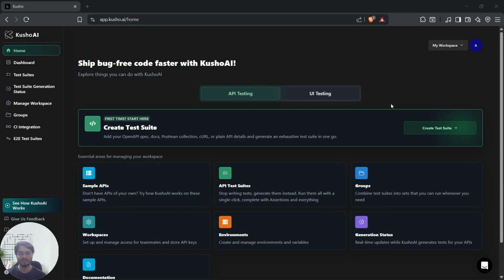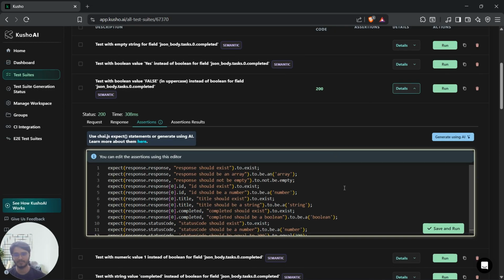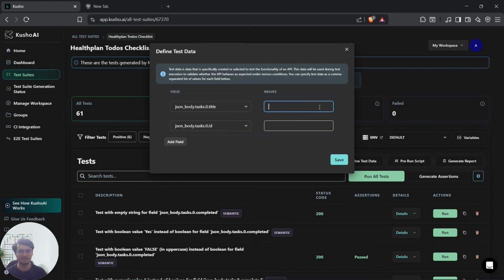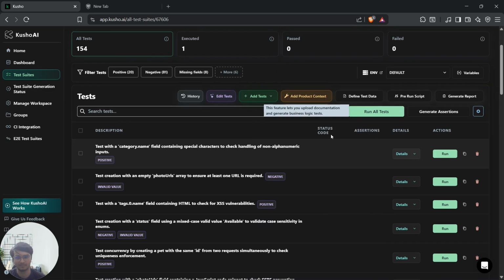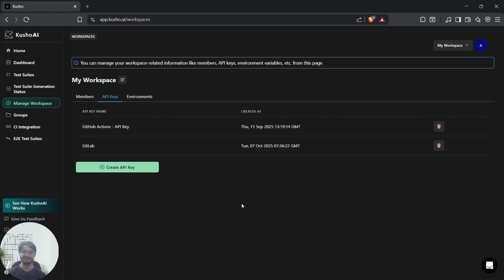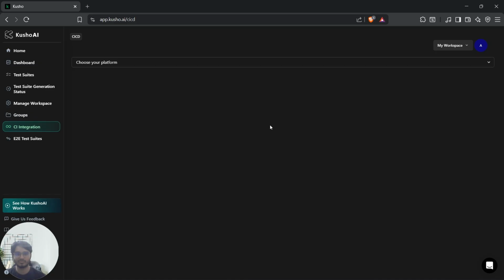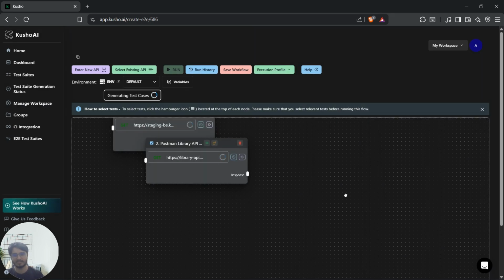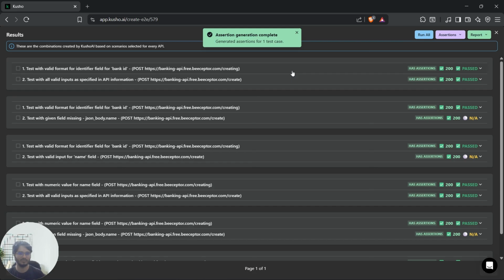Simplify API Testing with AI | KushoAI Product Walkthrough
KushoAI API Testing Product Walkthrough Demo | Automate & Accelerate Your API Testing 🚀

Unlock the full potential of API testing with KushoAI, the next-gen API testing platform designed to automate complex test workflows and deliver faster, more reliable software releases. This comprehensive product walkthrough demo showcases how KushoAI empowers QA teams, and software developers, to streamline API testing, boost efficiency, and improve product quality.

In this demo, you will discover how KushoAI helps you:
- Automate API test creation and execution with minimal effort
- Quickly identify and troubleshoot API failures to reduce downtime
- Build sophisticated multi-step workflows for end-to-end testing coverage
- Access detailed logs and reports for actionable intelligence
- Seamlessly integrate with CI/CD pipelines to accelerate delivery cycles

Why should KushoAI be a part of your API Testing Tool Stack:
- Reduce manual testing and speed up release timelines
- Improve test accuracy and reliability across complex APIs
- Scale effortlessly to match your growing API ecosystem
- Enhance collaboration between QA, development, and DevOps teams
- Drive innovation and quality at every stage of your API lifecycle with KushoAI — your partner for smarter, faster API testing.

Chapters:
0:00 Introduction
0:41 Functional Testing
3:57 Security testing
4:56 Prerun script
6:23 Define test data
7:01 Add tests
8:27 Add product context
10:24 Environments and variables
11:44 Reports
12:23 Manage workspace
14:41 Groups
16:41 CI Integration
18:31 End to End testing

💬 Share your questions or feedback in the comments below.